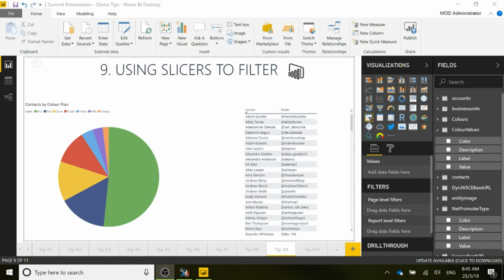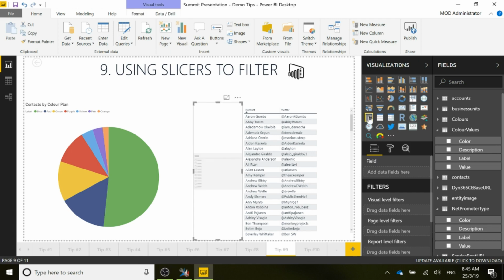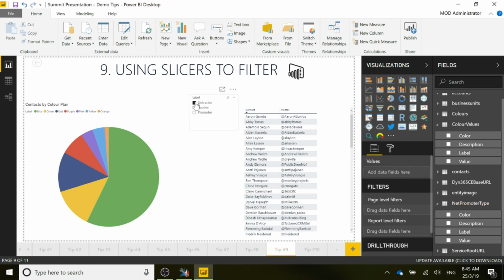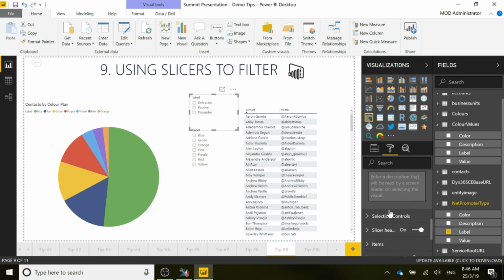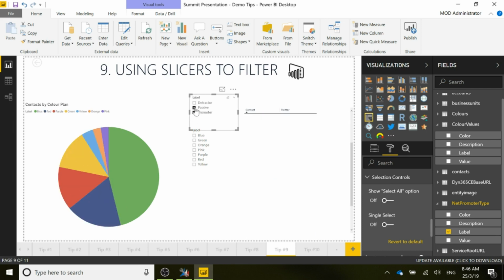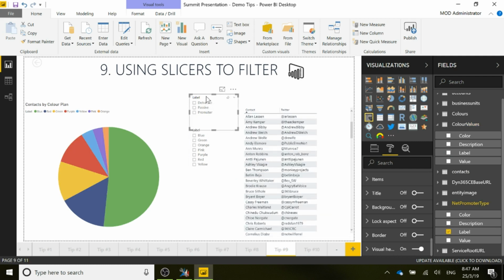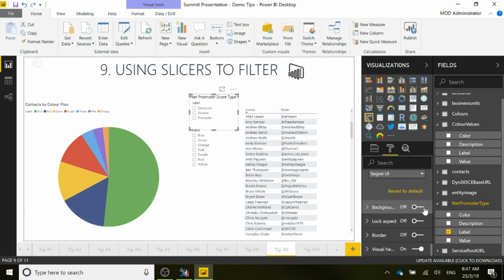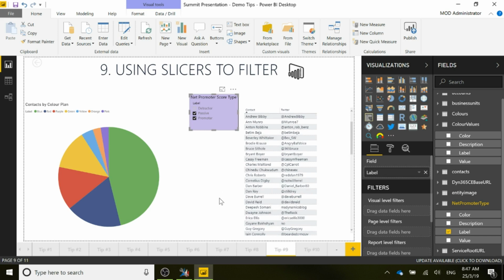9. Using Slicers to Filter - Using Power BI to Create Visual Overview of Customers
Slicers can be used as a quick method for users to filter the data on reports. Find out how to add them.

A Visual Overview of Your Customer data using Power BI desktop. This is part of a presentation given at User Group Summit in Amsterdam, 2019. All of the visual overviews on the report are covered in other videos in the related playlist.

Find out how map visuals, images, Dynamics 365 CE data, and customer feedback can be used to create useful, actionable Power BI reports. Visual and interactive reporting can assist account managers and provide your leadership team with an effective overview of the business.